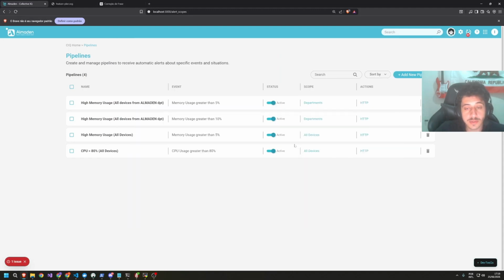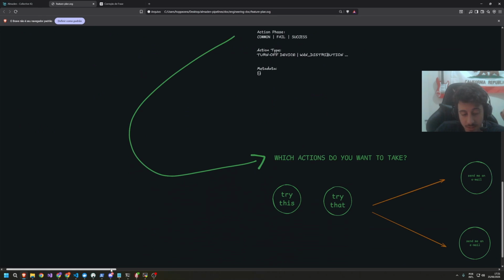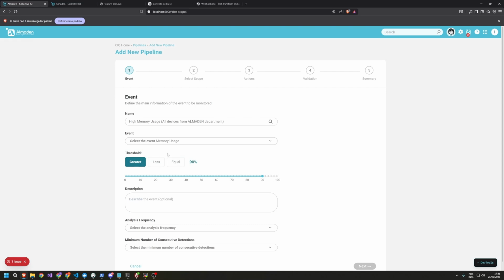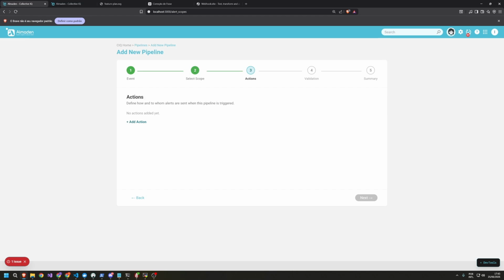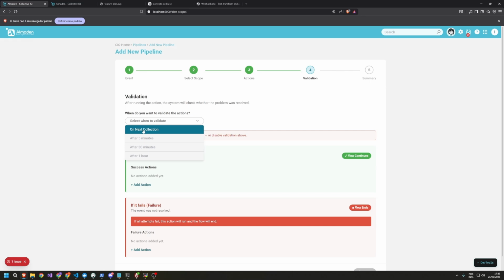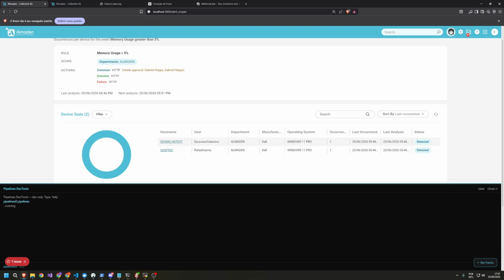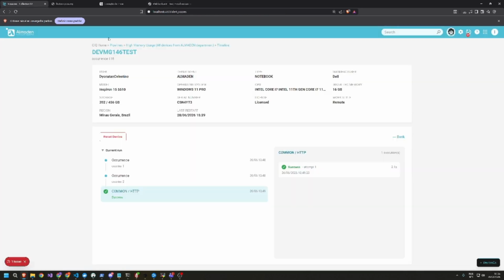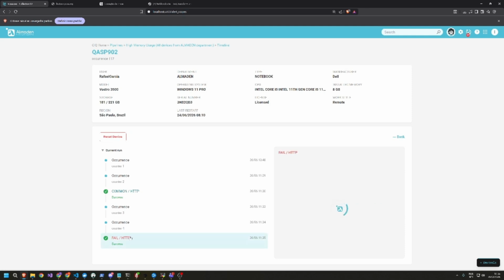Demonstrating Almaden Pipelines.